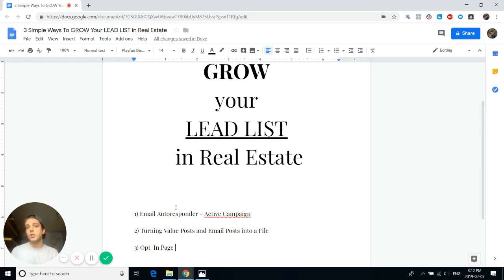3 Simple Ways To GROW Your LEAD LIST in Real Estate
~~Equipment~~

🤳 My Phone (Video + Audio) - Pixel 2
📷 DSLR Camera - Nikon D5100
🎙 Condenser Microphone - Rode NT2A
📤 Audiobox - Focusrite 2i4
⏺ Portable Audio Recorder - Sony IC Recorder
🎤 LAV Microphone - Shark Mic

📕 My Top 5 Books You NEED To Read for SUCCESS 📗
2) How To Win Friends And Influence People - Dale Carnegie
3) Think and Grow Rich - Napoleon Hill
5) Rich Dad Poor Dad - Robert Kiyosaki

~If You Got Some Value From My Videos~